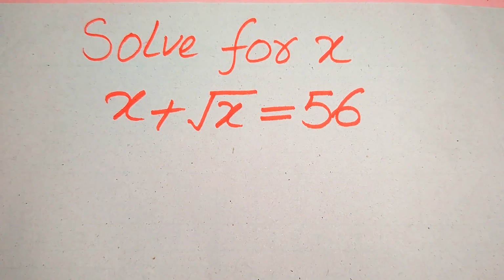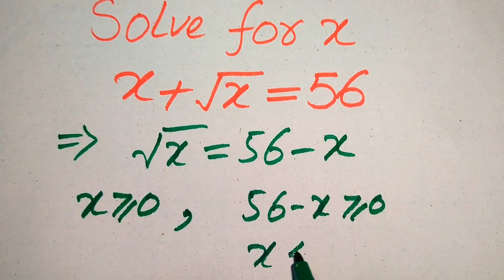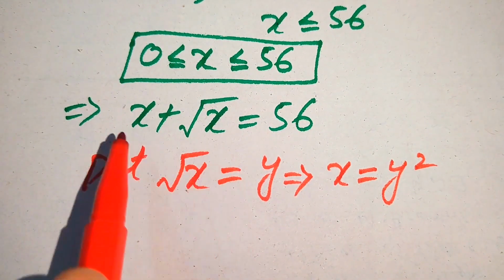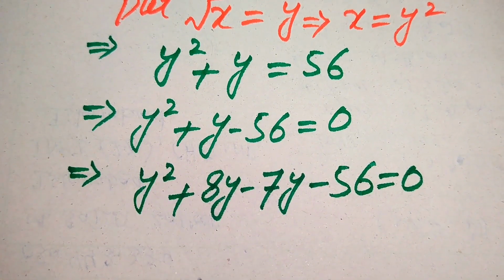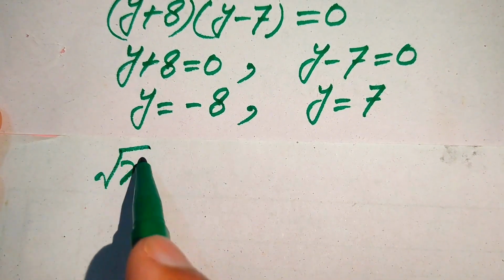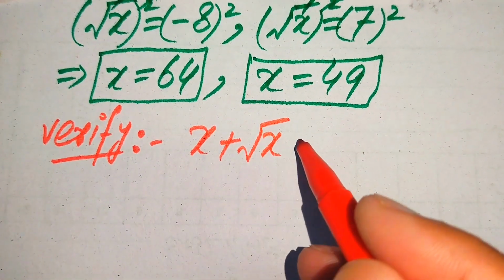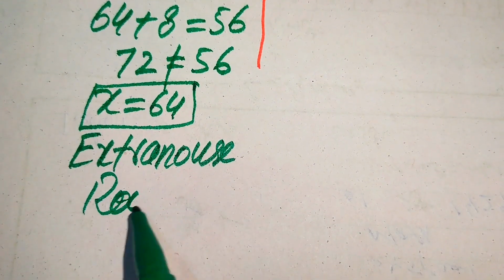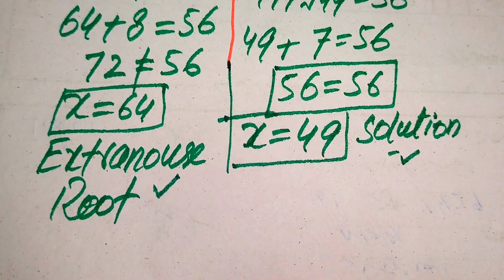Solving a 'Harvard' University entrance exam |Find x?